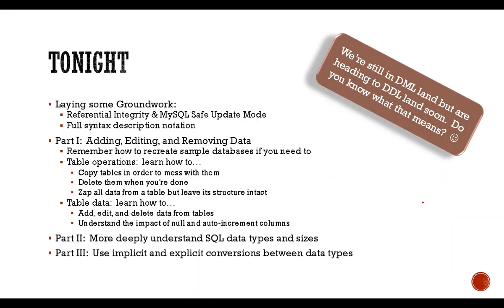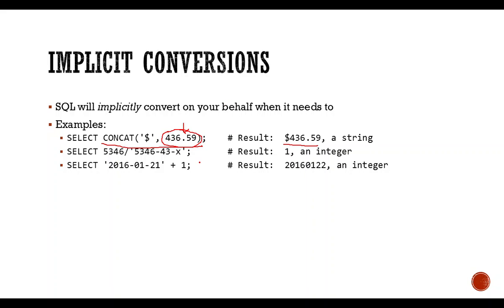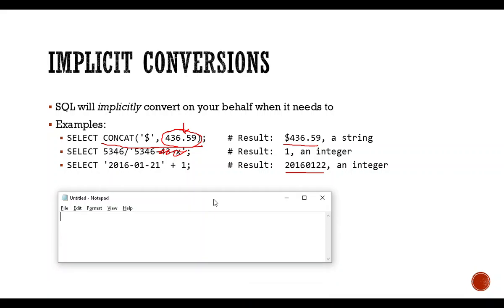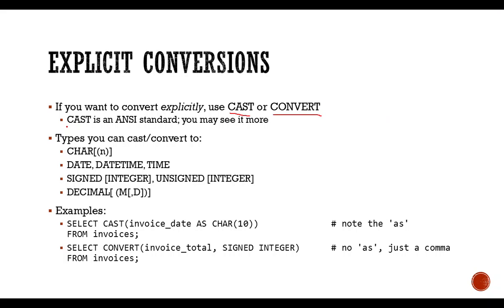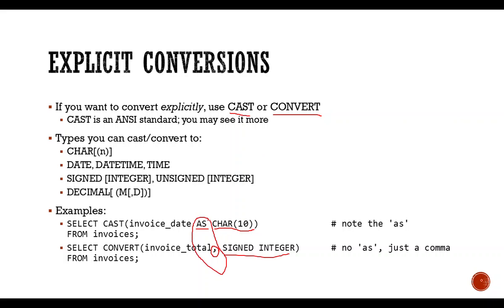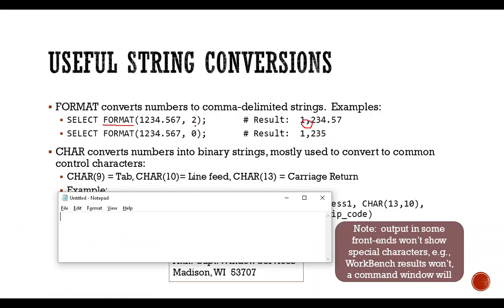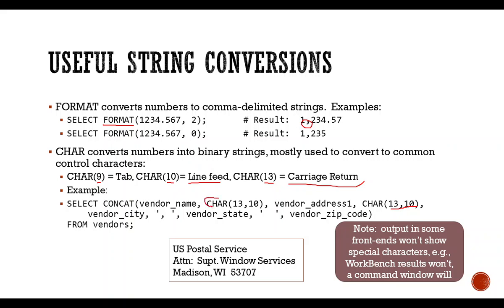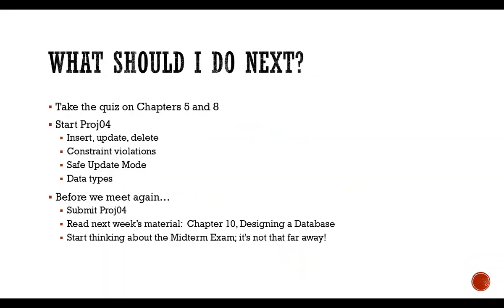SQL-4e - Conversions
Here we cover explicit and implicit conversions that SQL can do for you. Explicit conversions are those you ASK FOR via a CAST or CONVERT function call, while implicit conversions happen without our explicit request (or consent!).